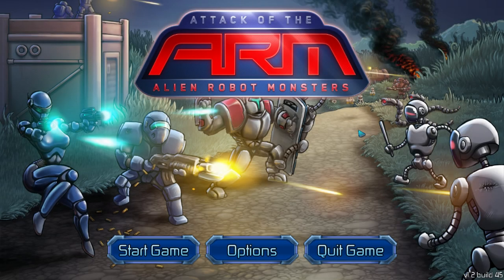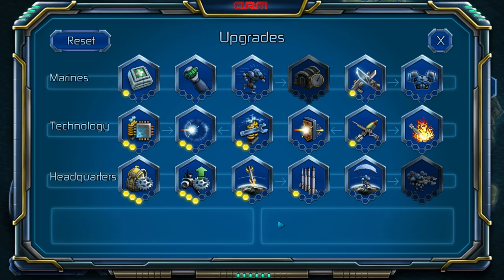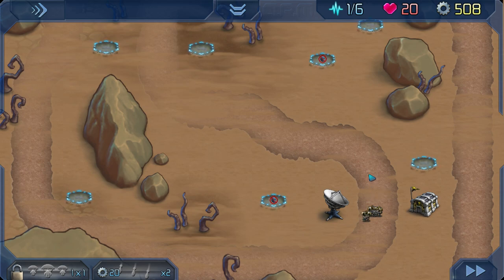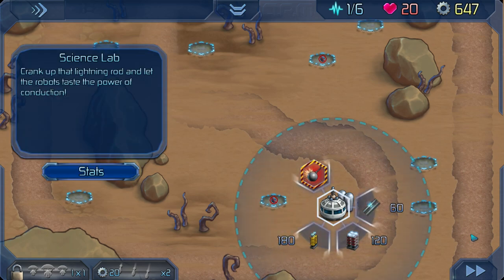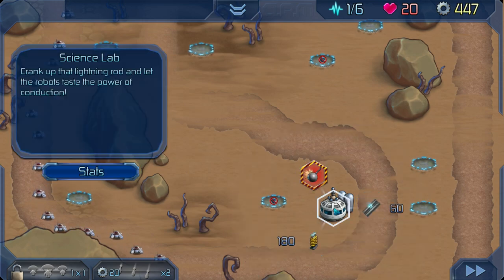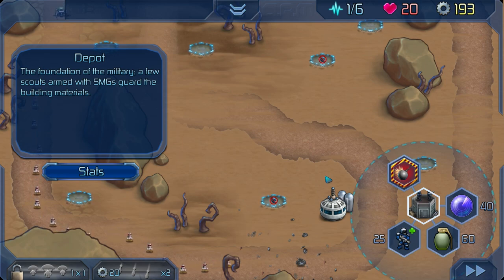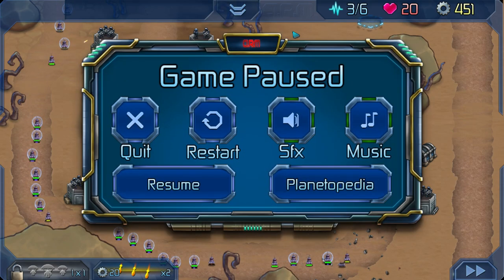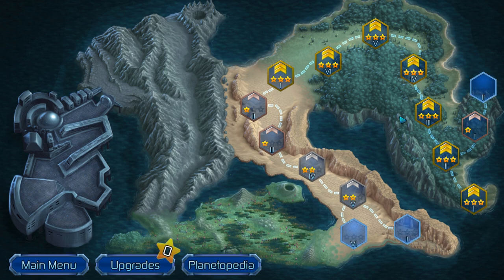Alien Robot Monsters Review - Voice of Insanity! - Epic Tower Defense!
This game was purchased from the Steam store with money from my general gaming fund.